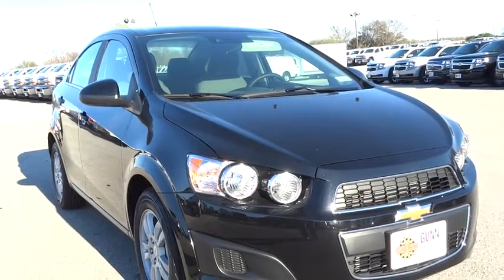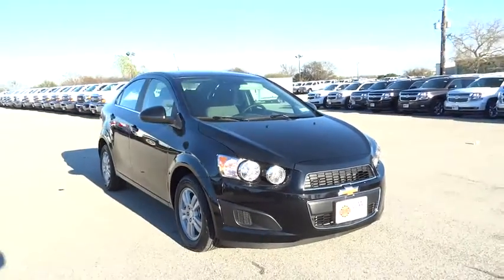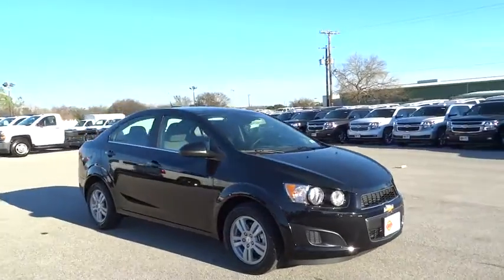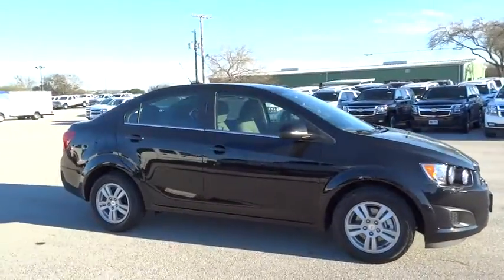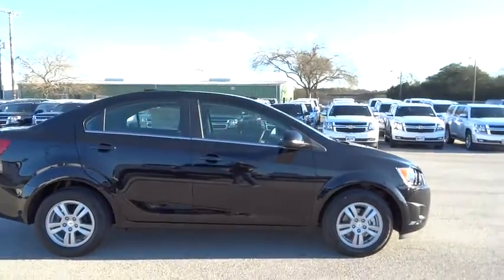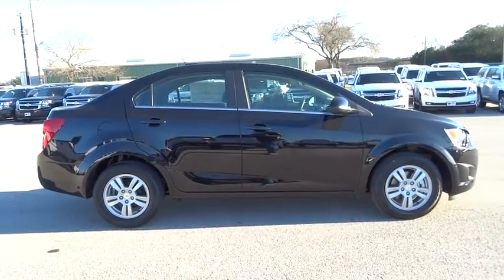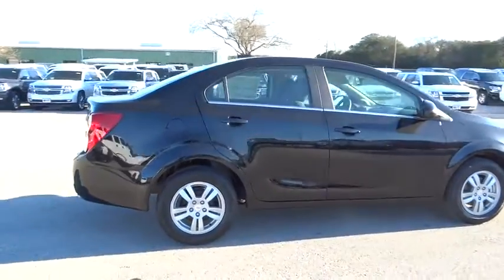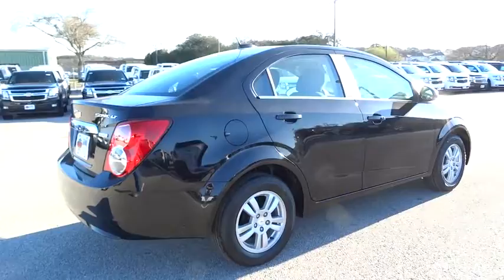2016 Chevrolet Sonic San Antonio, Houston, Austin, Dallas, Universal City, TX C60681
2016 Chevrolet Sonic

Gunn Chevrolet
12602 IH 35 North

Priced below MSRP!!! Climb into savings with our special pricing on this credible Sonic.. Gets Great Gas Mileage: 37 MPG Hwy!! Special Financing Available: REBATES AS HIGH AS $500. Optional equipment includes: Engine: ECOTEC Turbo 1.4L DOHC VVT 4-Cylinder SMFI, Driver Confidence Package, Rear Vision Camera, Transmission: 6-Speed Automatic w/1.4L...